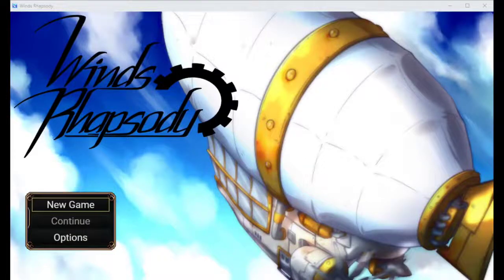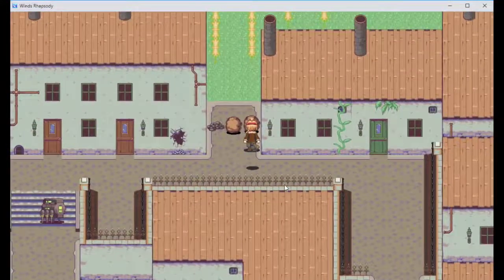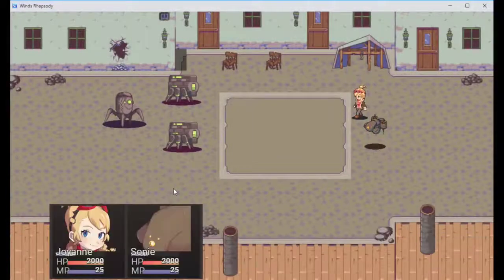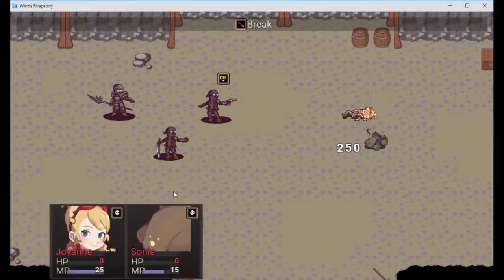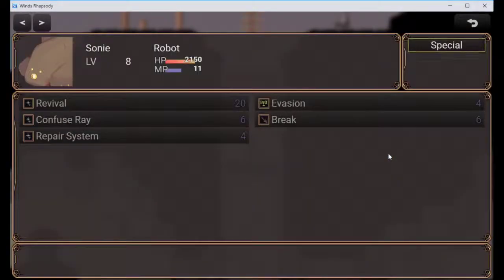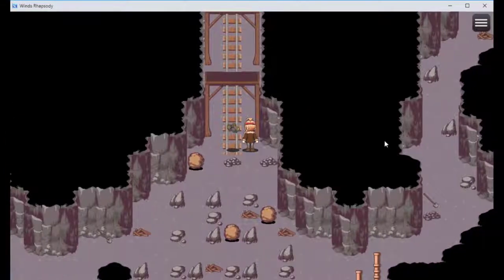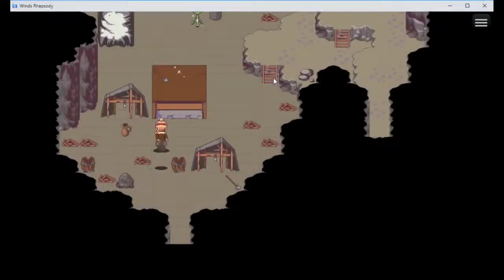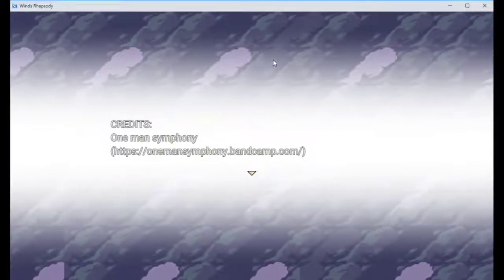Winds Rhapsody! Sonie is steam punk pikachu Full